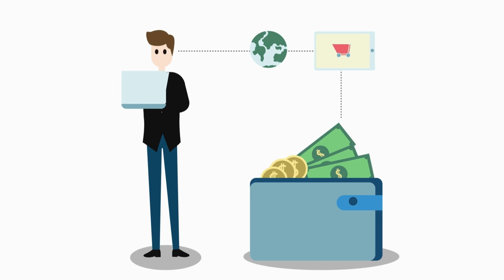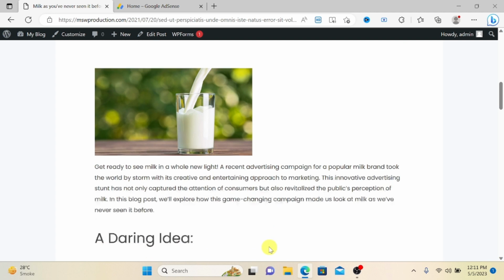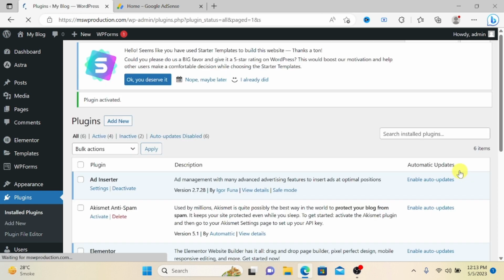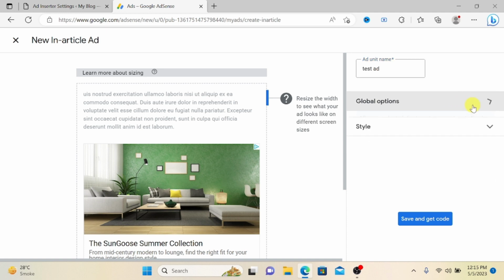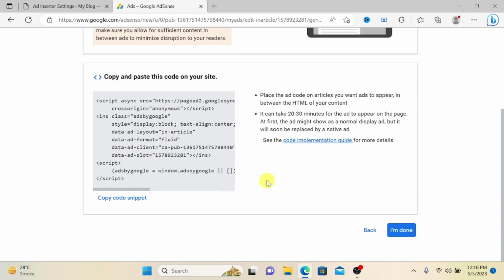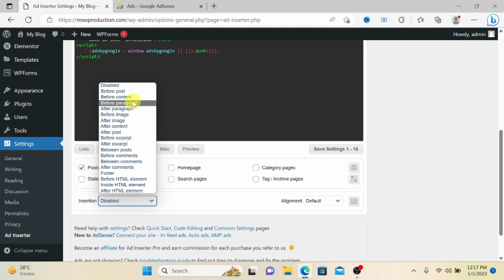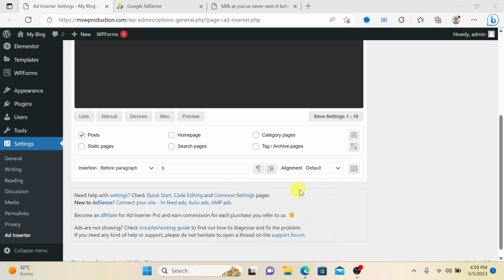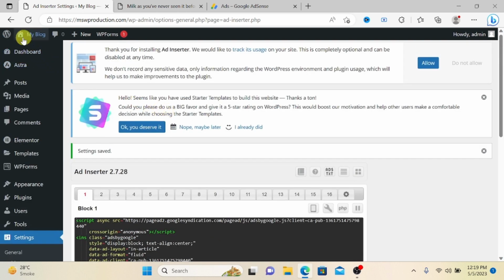How To Add AdSense Code To WordPress (easy tutorial)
In this video I will show you how to add AdSense code to WordPress.

Do you want to add Adsense code to WordPress? Yes? Perfect!

I'll show you how to insert Google AdSense code into WordPress in a fast and easy way.

This is a step by step WordPress tutorial on how to add AdSense code to WordPress website.